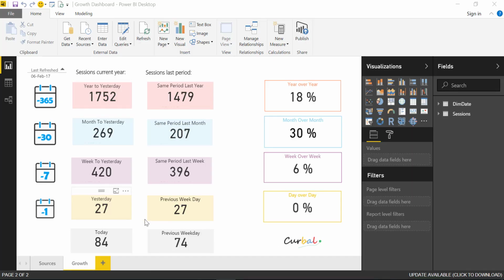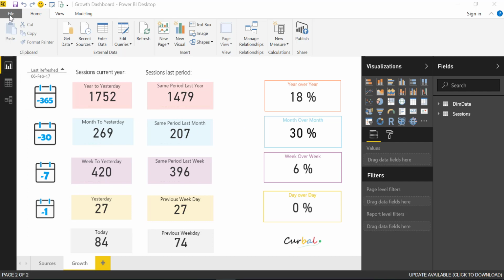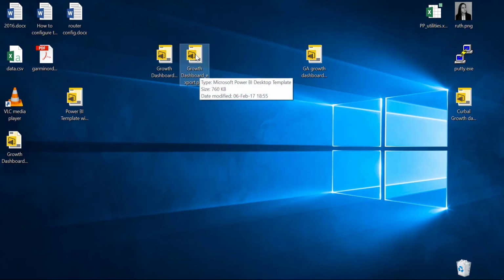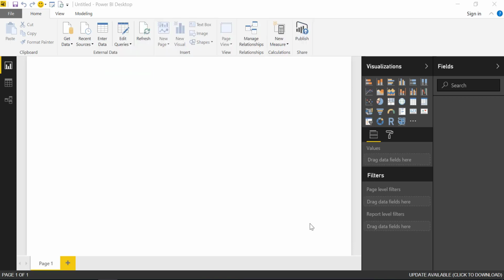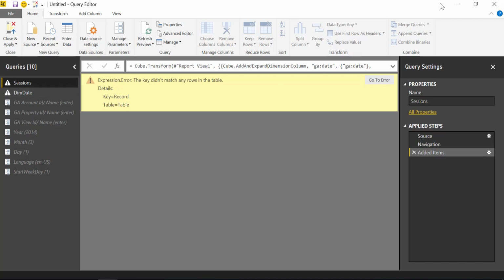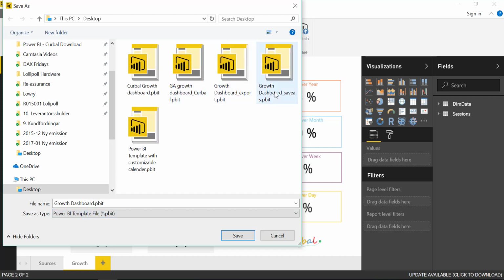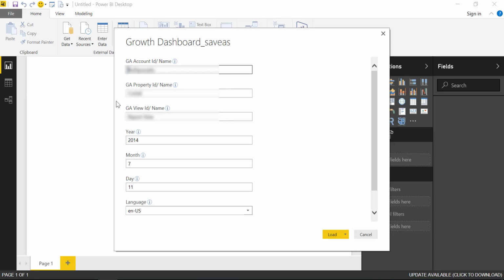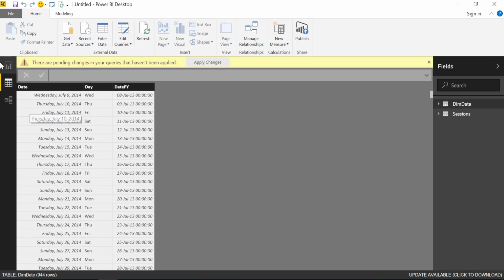Export vs Save as a Power BI Template - Power BI Tips & Tricks #31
Have you ever wonder why your data is still available in your Power BI file when you saved it as a template?

There are two ways to create a Power BI Template: Export and Save As. In this video I show you the difference between them.